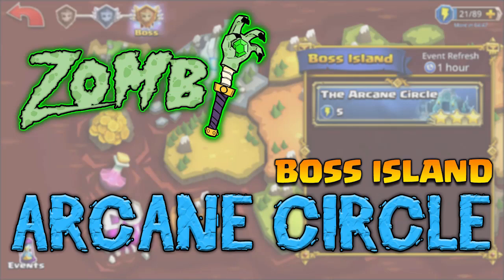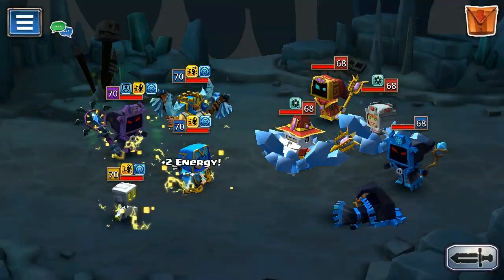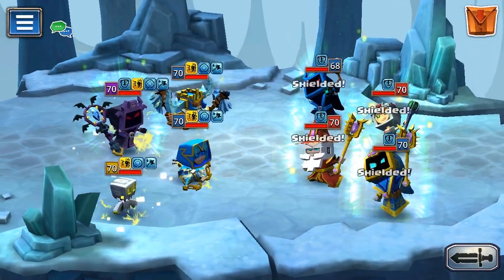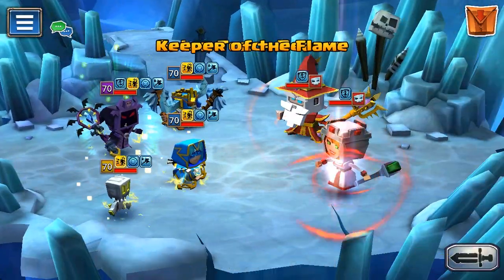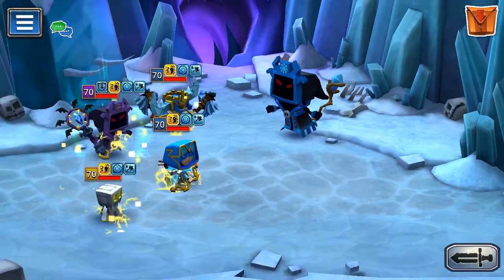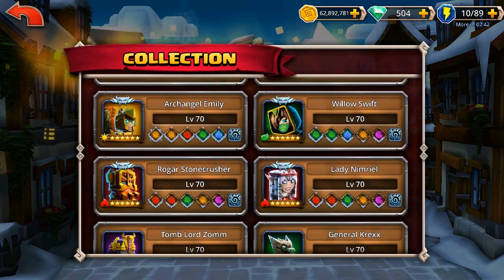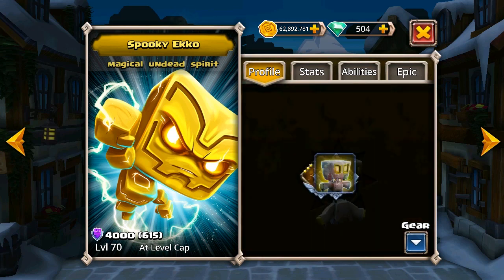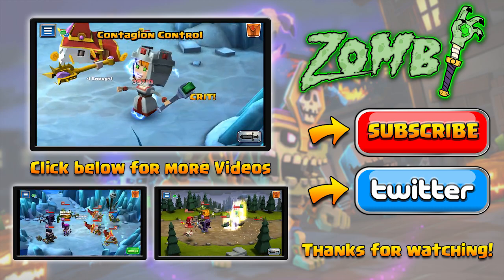Zombi | Dungeon Boss | Boss Island | The Arcane Circle | Drew's Team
Hi all,

So after some great feedback from you guys in the community, I wanted to show off a team that could handle Boss Island's Arcane Circle without having to have insane runes.

So here we have Indigo, Valkin, Ekko, and Kobal getting the job done.

It's not the fastest team by far, but it's stable, the heroes are easily accessible, and the runes I'm using here (apart from Kobal!) are really not especially powerful.

A big thanks to Drew in Level Capped for putting this one together - another great team for us all to max out on.

Let me know how you find this team runs for you in the comments below.

Zombi